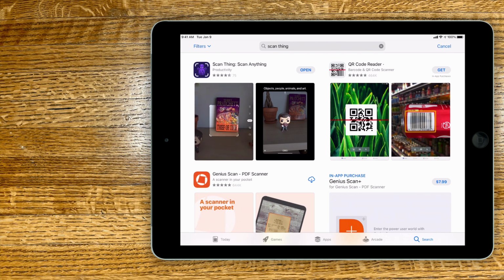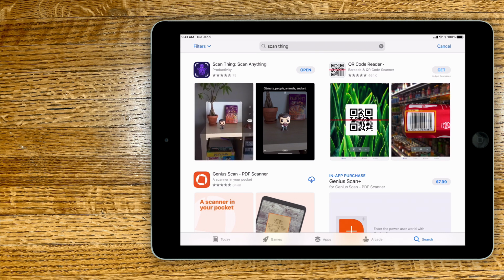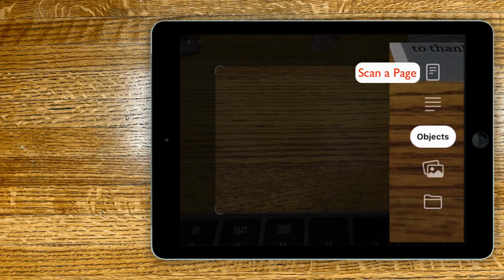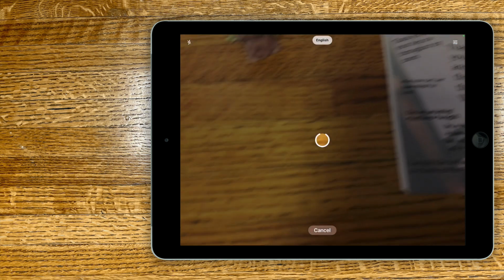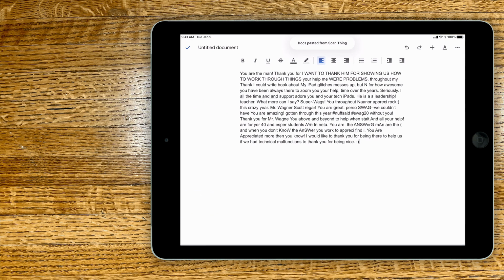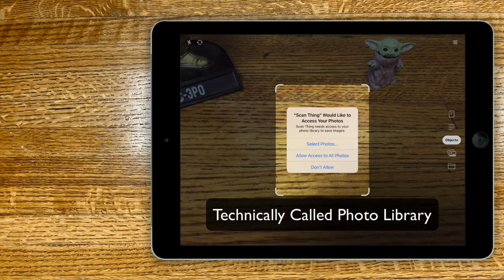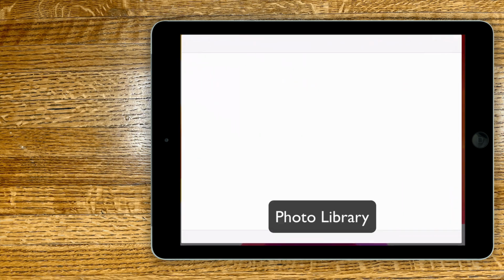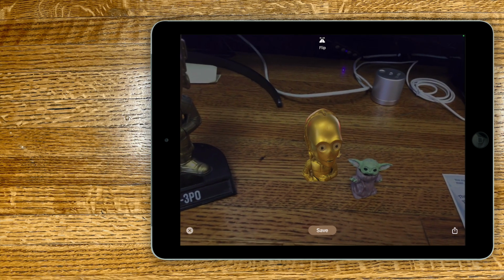Scanning Text and Objects with the Scan Thing App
The Scan Thing app can scan objects and remove the background automatically.  It also pulls texts out of paper to be copied and pasted into the app of your choice.  A great teacher tool!